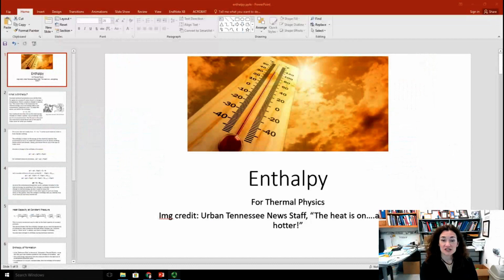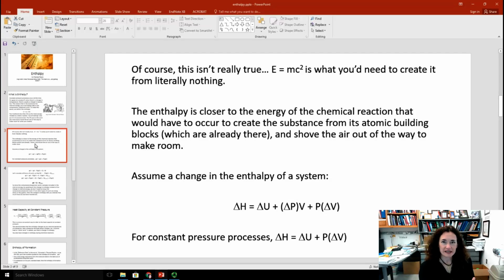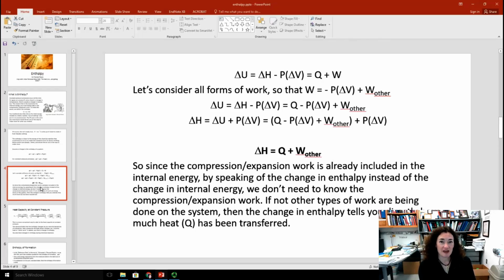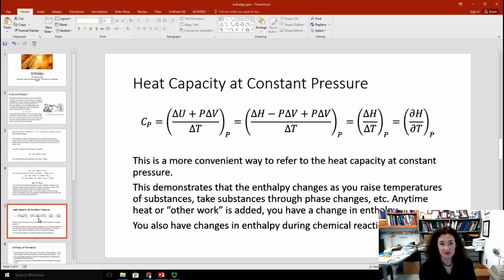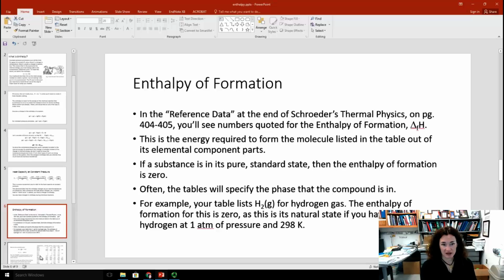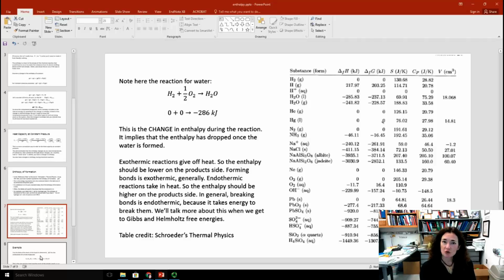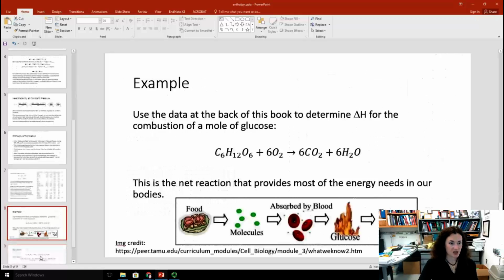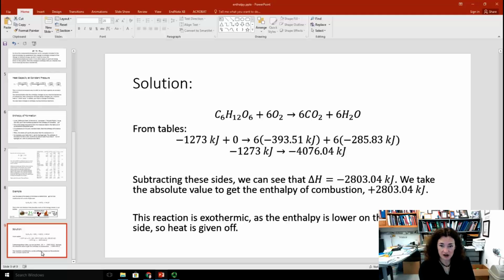Enthalpy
What is enthalphy? What is the enthalpy of formation? How do we solve enthalpy problems?